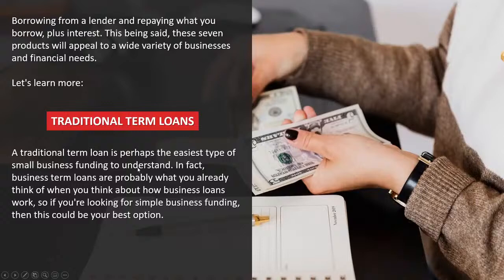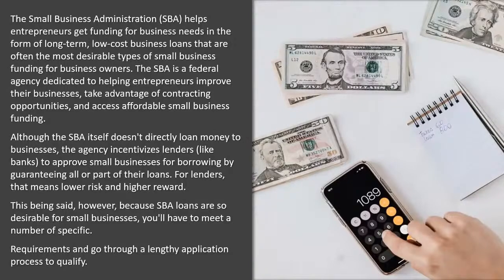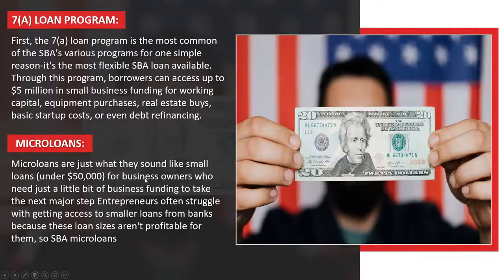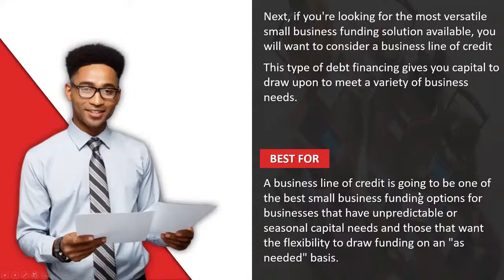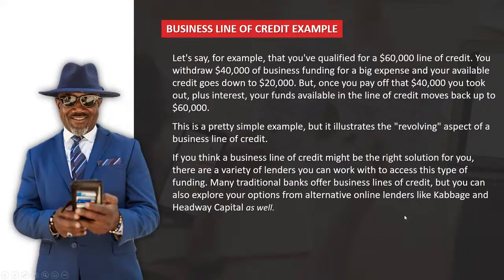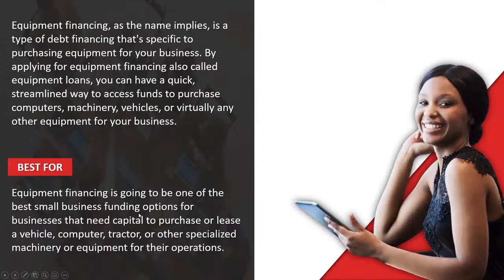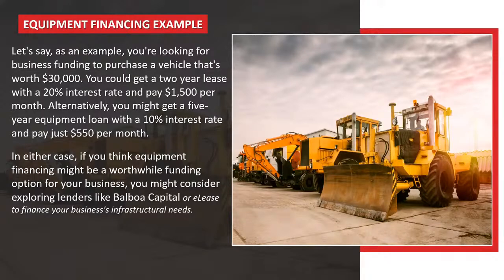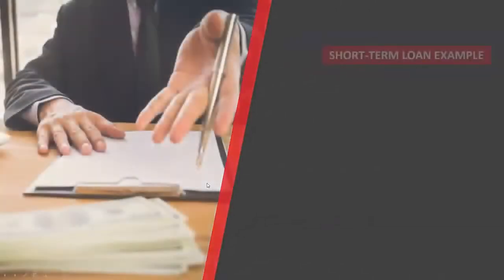Small Business Funding 101 - The Short Dollar Way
An in-depth discussion of small business funding and financing products. Simply explained the Short Dollar Way.